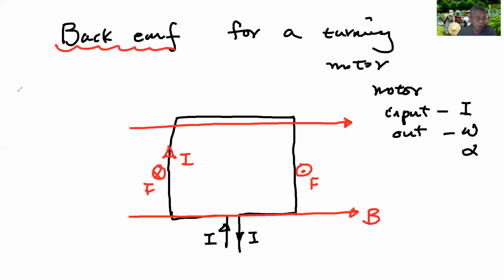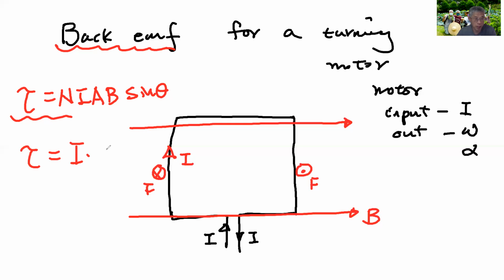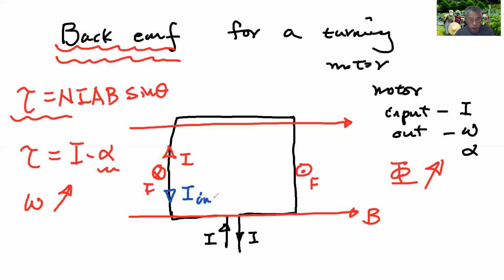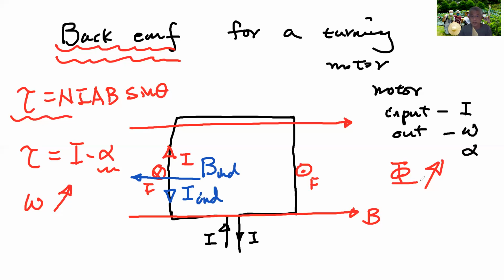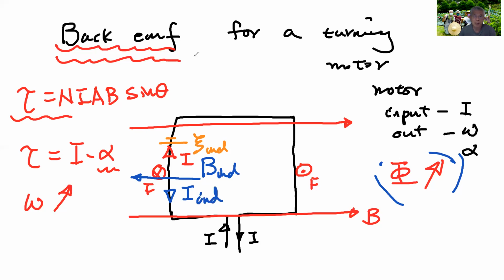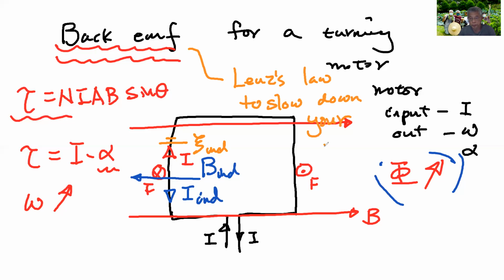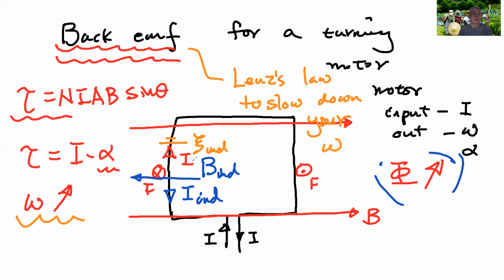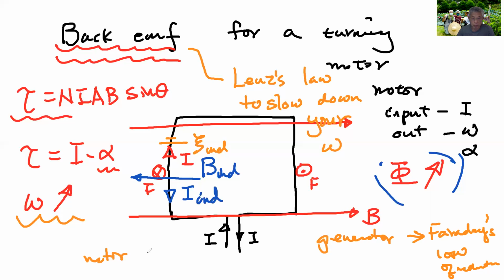Back emf for a turning motor